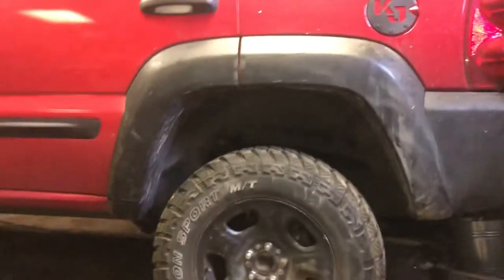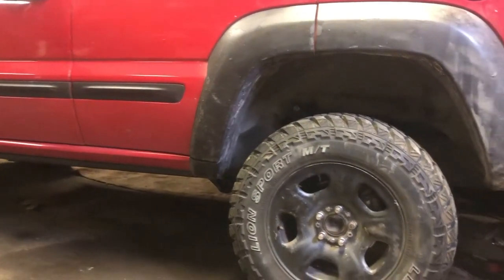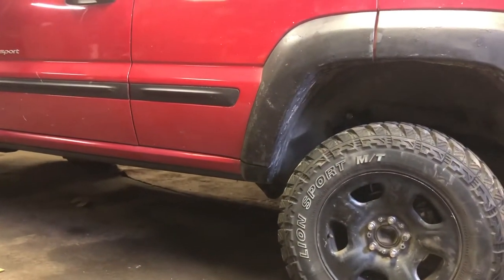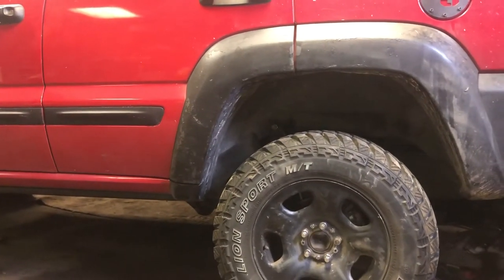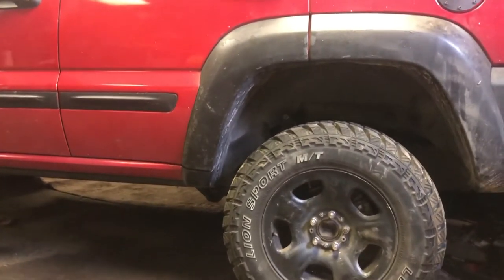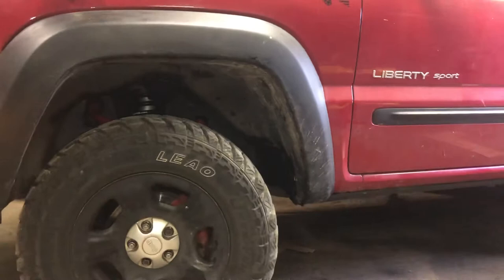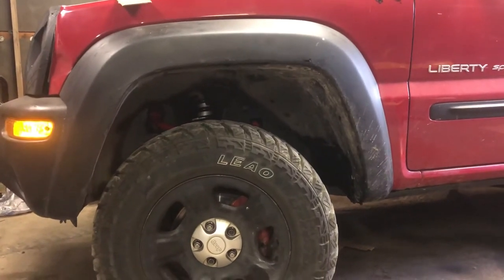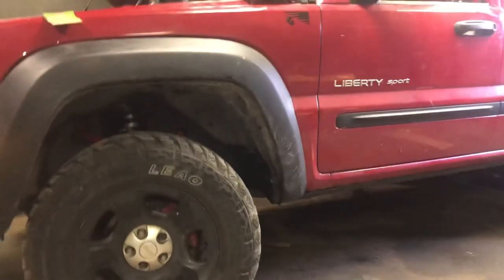Skyjacker lift Jeep Liberty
2003 Jeep Liberty
2.5 inch skyjacker lift
9/16 top plate
.5 inch clevis spacer
Rear is steel 1.5 spacer
Limiting straps front and rear
Extended breathers